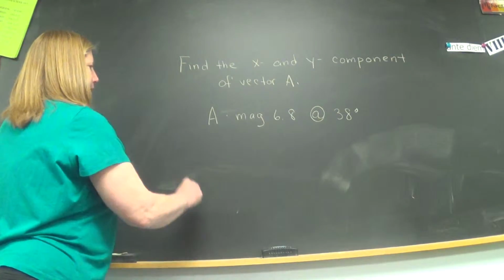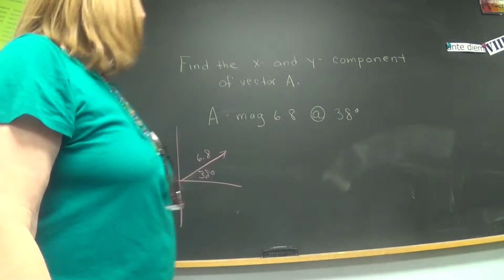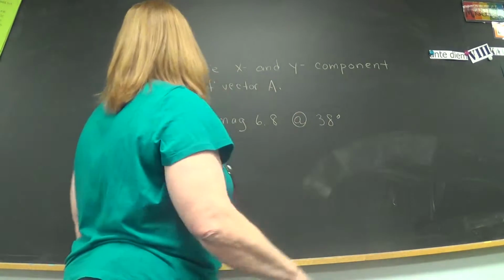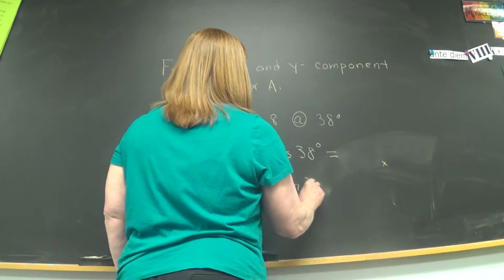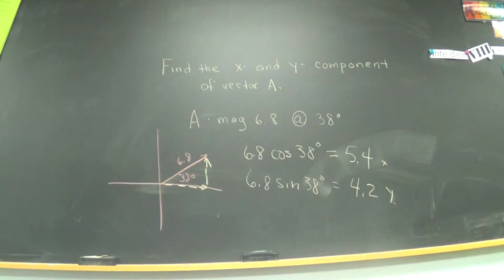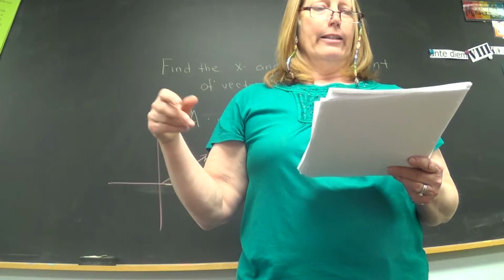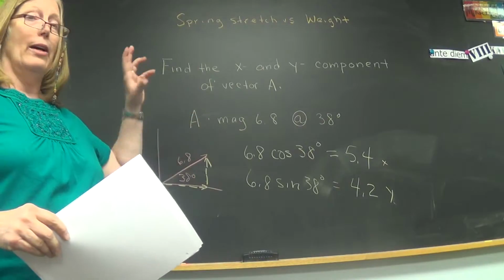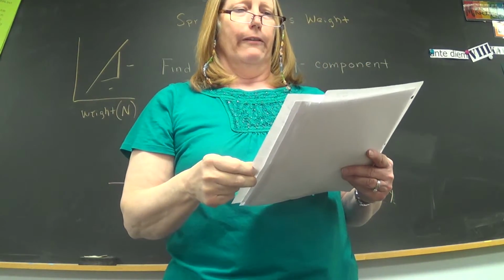Physics class 4/25 part 1 of 3